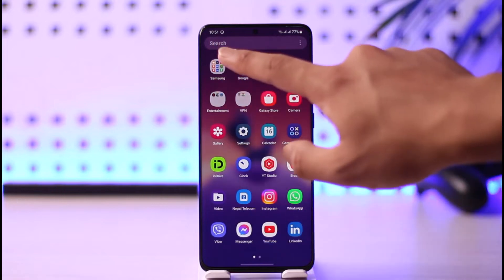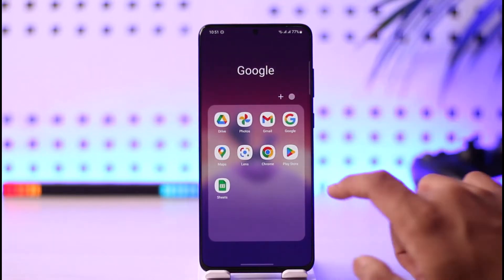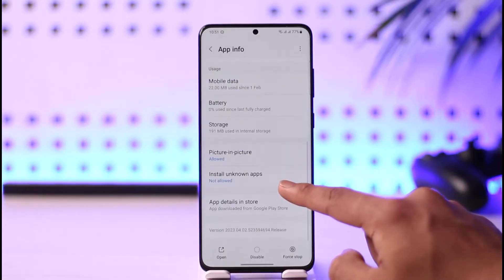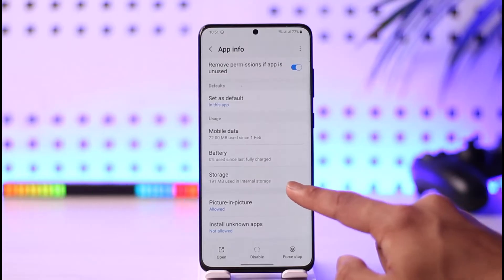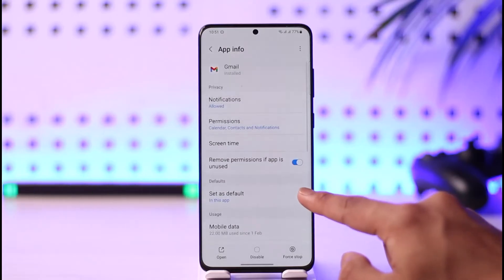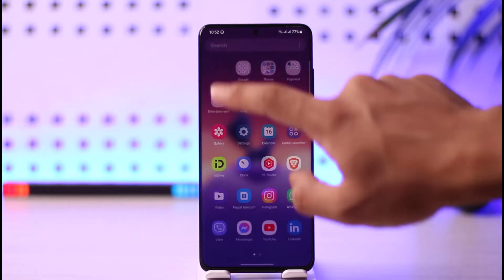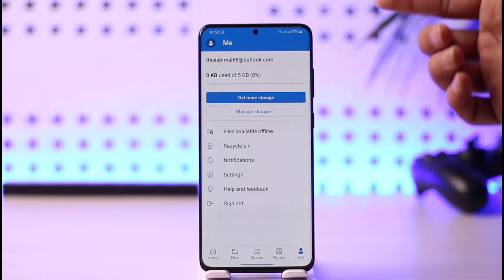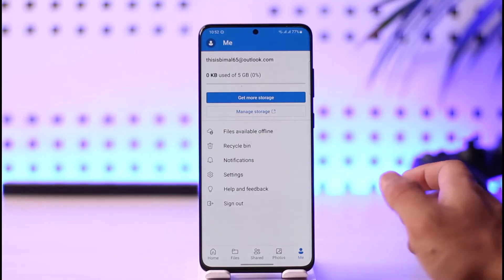How to Fix Your Email When Not Receiving Emails Android !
In this video, I will show you how to fix your email when you aren't receiving emails on Android.

~ Chapters:
0:00 Introduction
0:11 Fix Email Not Receiving
0:21 Check Internet
0:29 App Fixes
0:53 Check Drive/Cloud Storage
1:32 Conclusion